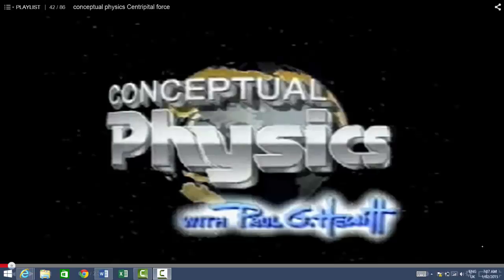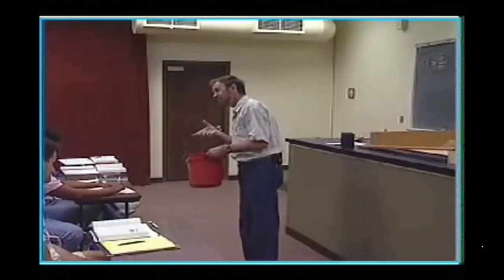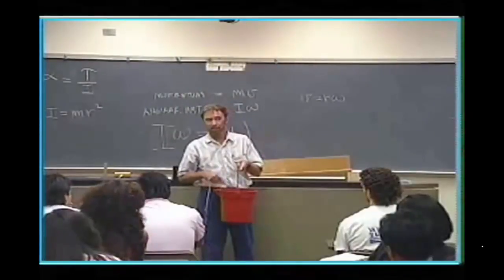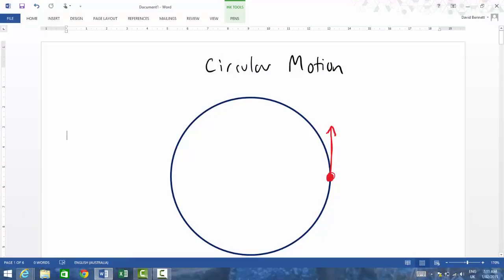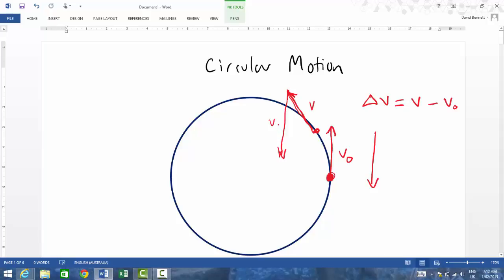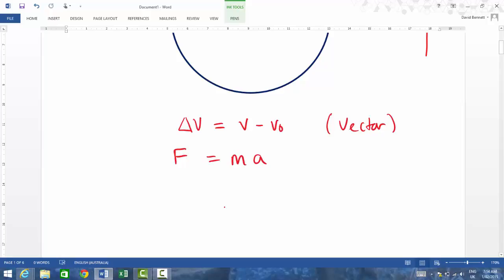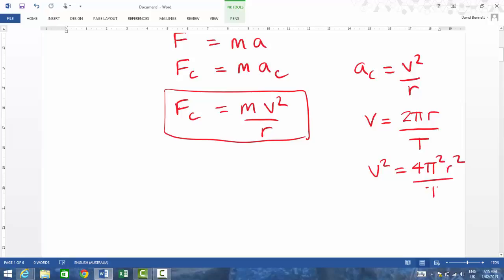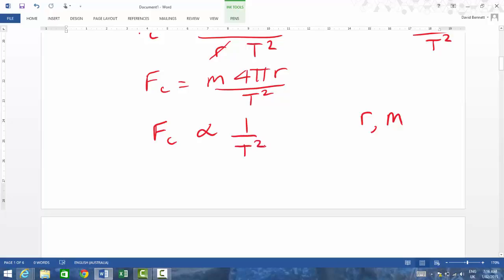Introduction to Circular Motion